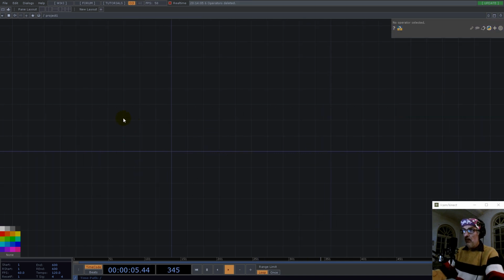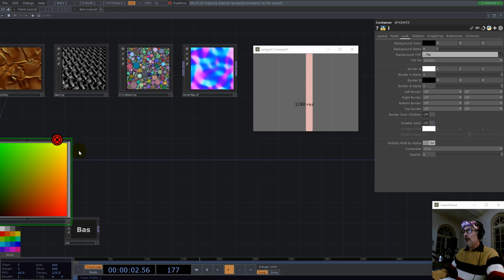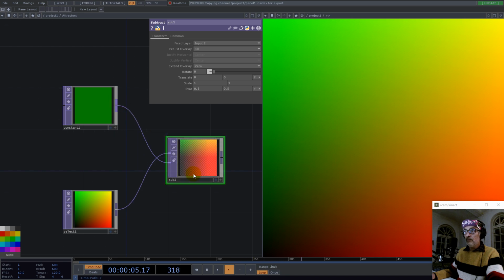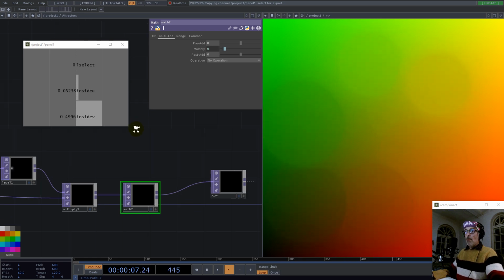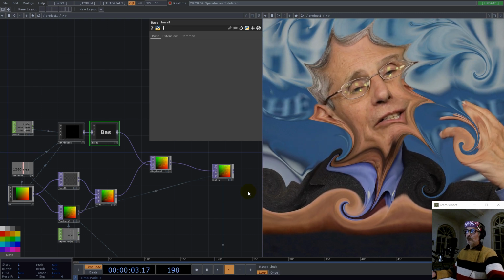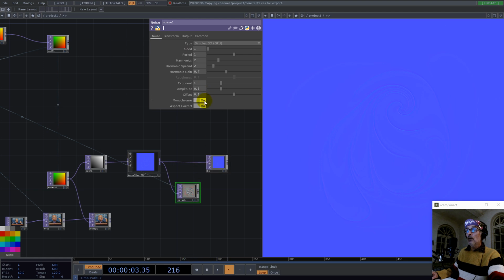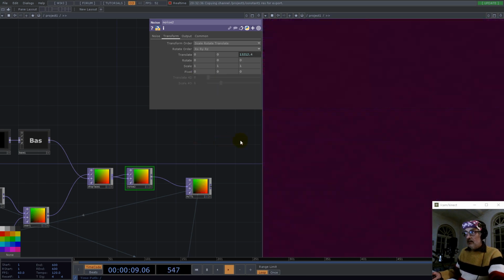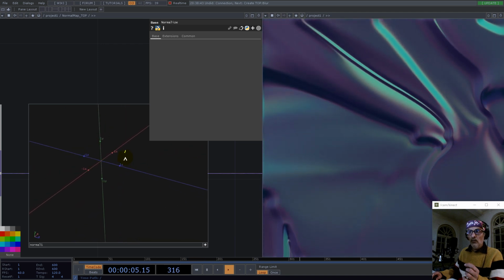attractors in UV space in Touchdesigner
Here's my quick take on attractors & repellers in UV space using only TOPs. In this one, I also use the revised normal map component using the 'stretching' method I once covered in a tutorial for my patrons.